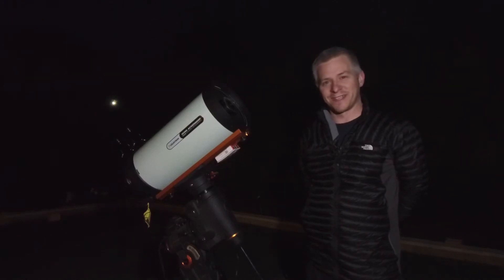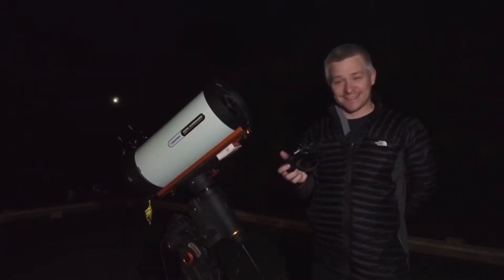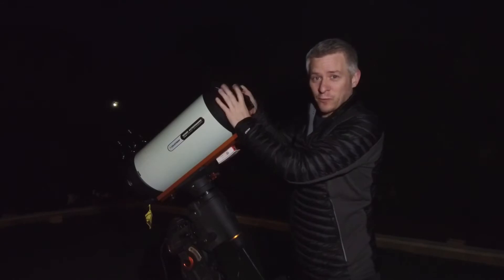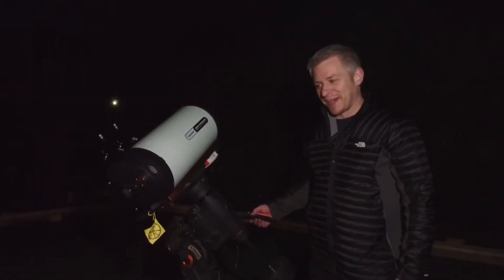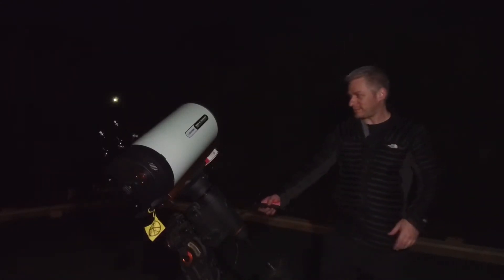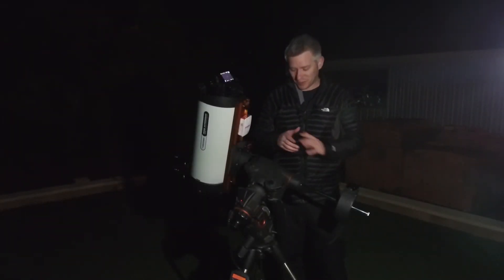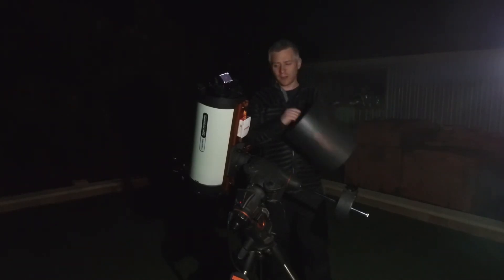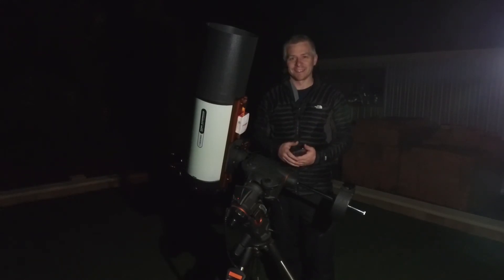Nikon Z7 and Celestron RASA 8" - How well does it work?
Seeing what happens when you connect a Nikon Z7 to a RASA 8"